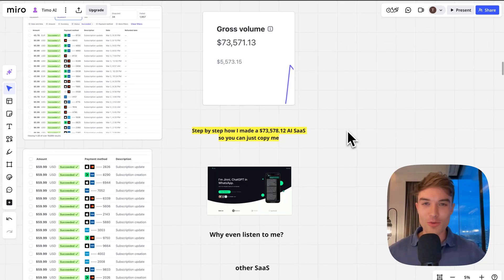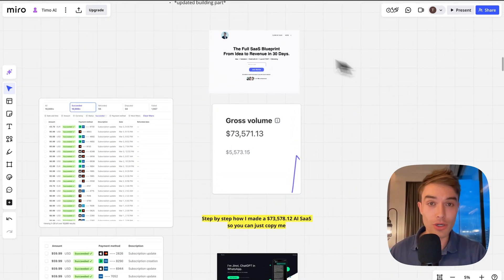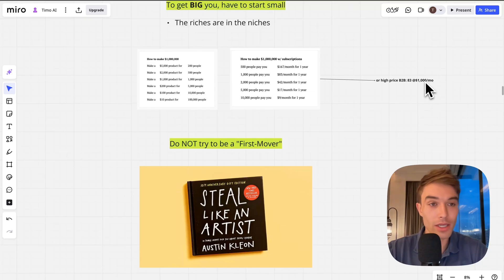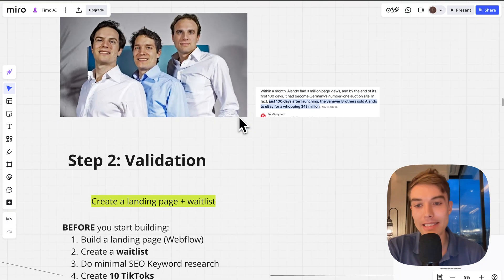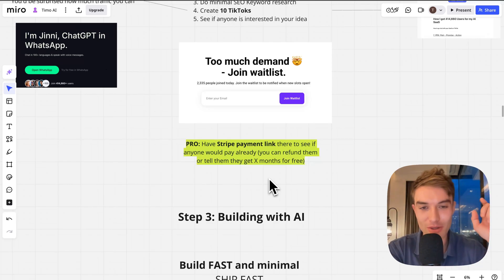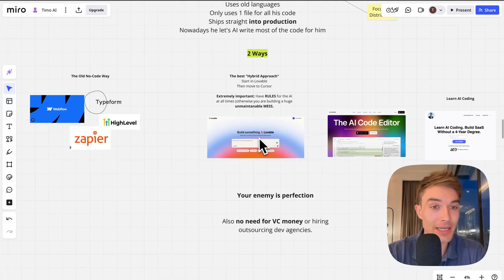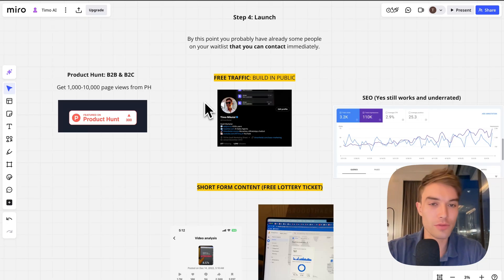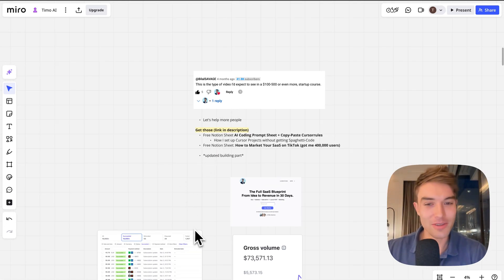How I Made a $73,578 AI SaaS So You Can Just Copy Me (Step-by-Step)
00:00 - 07:59 Idea
08:00 - 11:49 Validation
11:50 - 16:08 Building with AI
16:09 - 19:42 Launch